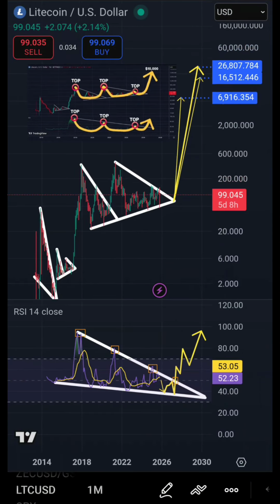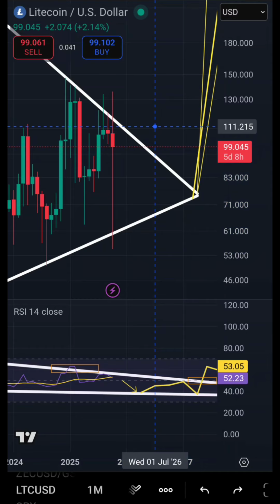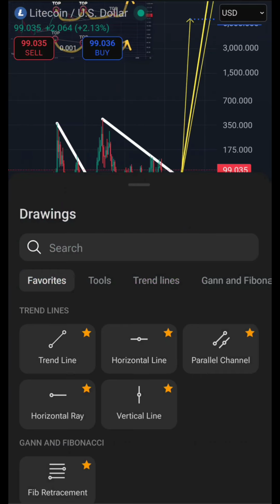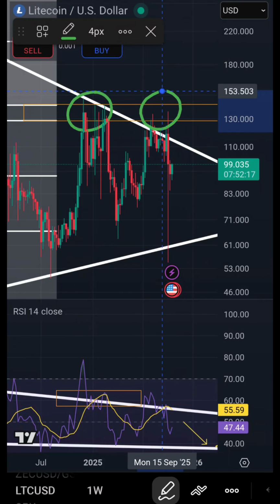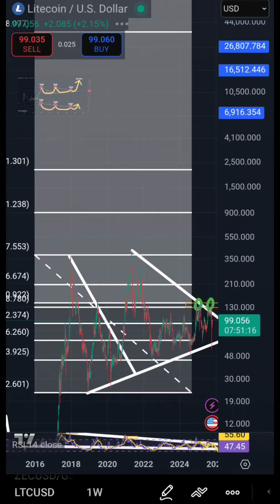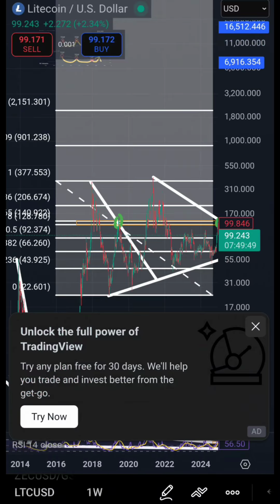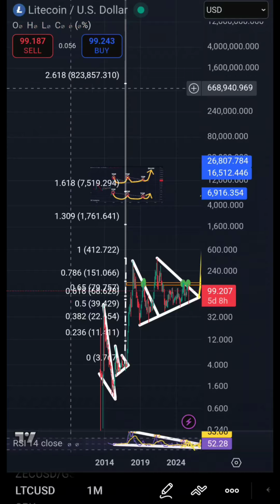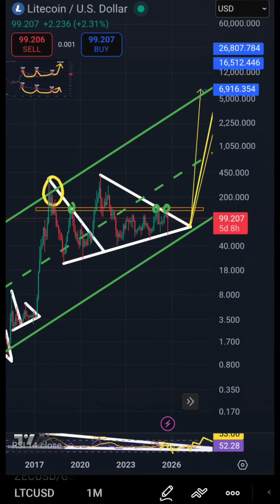I'M BACK & LITECOIN IS STILL CONSOLIDATING!!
Sorry for not uploading in a while, but keep accumulating litecoin!!

Nothing has changed

The targets are only going to increase, the longer we chop around

I see LTC hitting $6k-16k by 2029. Hopefully sooner. Even if we don't see $6k-16k by then I'm telling you, no matter how long this takes to increase, please keep buying

FOLLOW ME ON X : @GIN_JERRELL